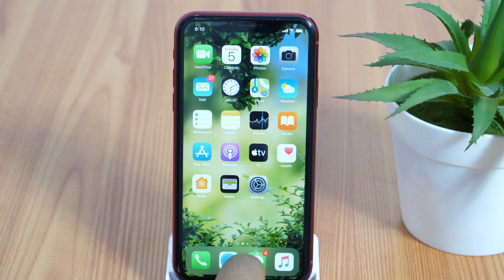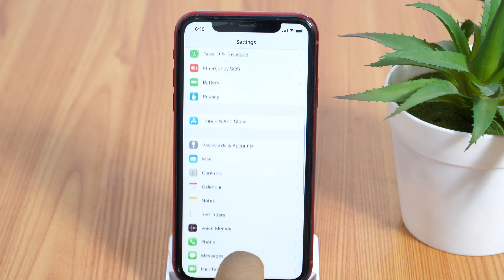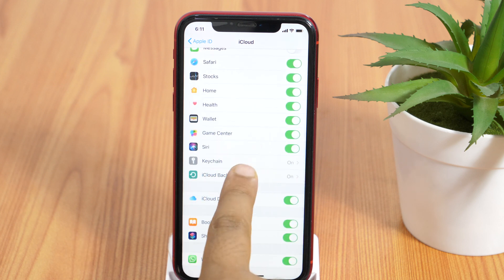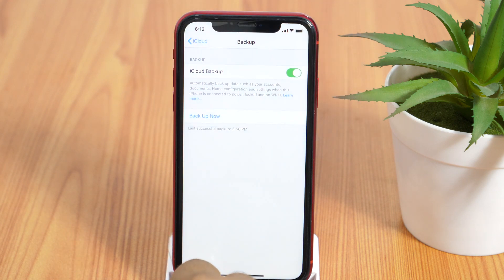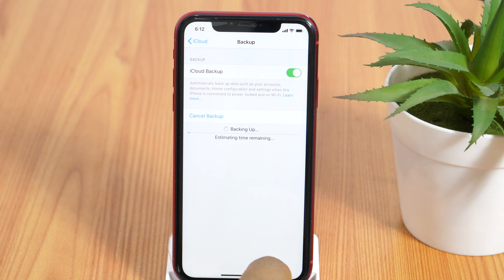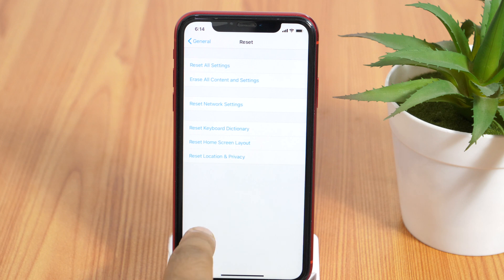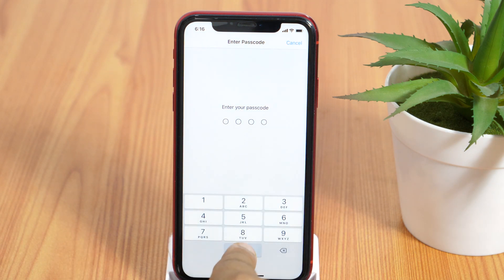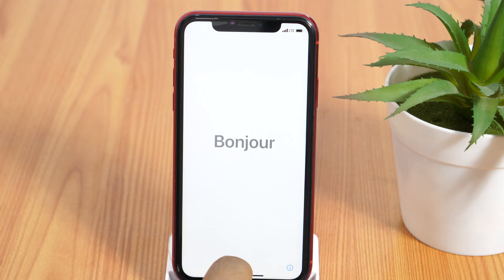How to Reset iPhone to Factory Default? (Latest Method)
Want to Reset iPhone to Factory Default? Here is how to Reset iPhone to Factory Default. And this is the easiest method to erase all data from iPhone. In fact, resetting iPhone to factory default settings is highly recommended if you want to sell your iPhone or give it away to someone. Because if you don't do the factory reset and erase all your personal and private data, then it's bad for your privacy.

So, always erase data before selling your iPhone or giving it away to someone. And the best way to do that is simply by resetting your iPhone to factory default. Watch this video to learn how.

Hopefully, you liked this tutorial regarding resetting factory default settings on your iPhone.